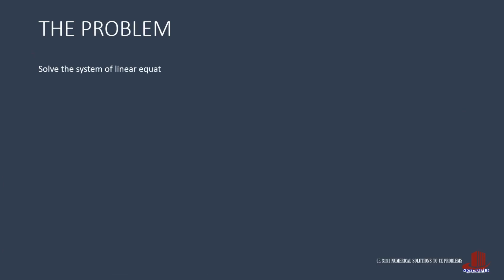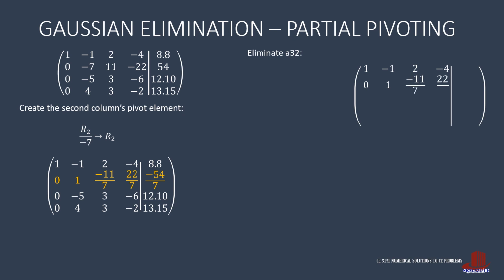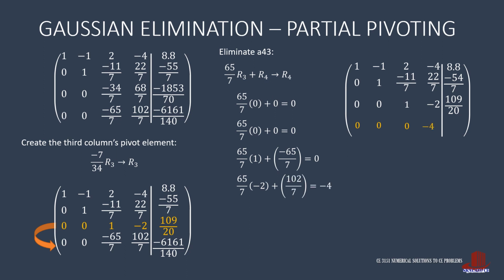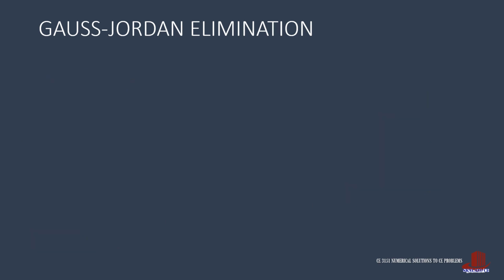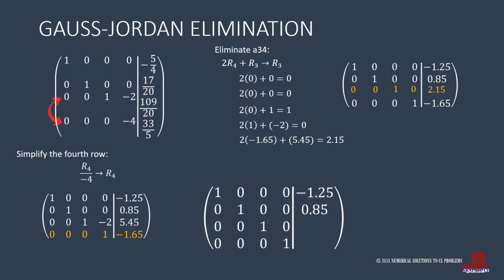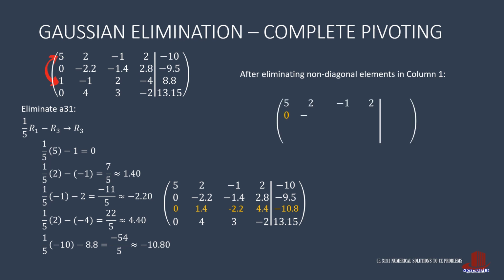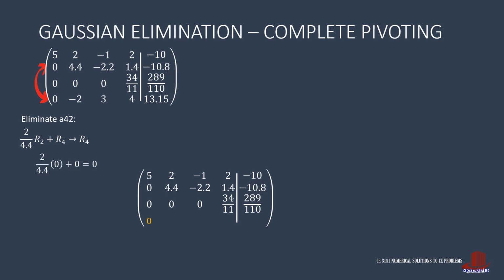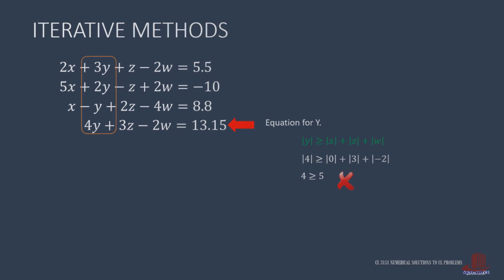COMPLETE SOLUTIONS TO SYSTEMS OF LINEAR EQUATIONS OF 4 UNKNOWNS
Gaussian and Gauss-Jordan elimination procedures in finding the values of a system of linear equations with 4 variables are similar with smaller matrices.